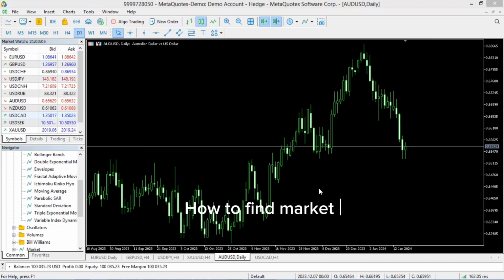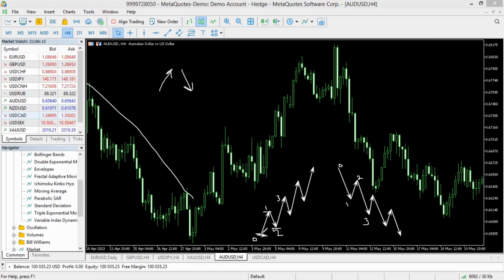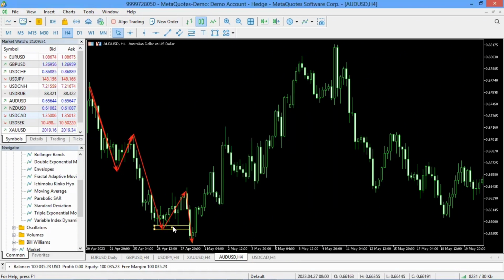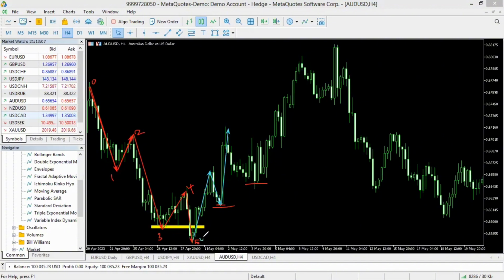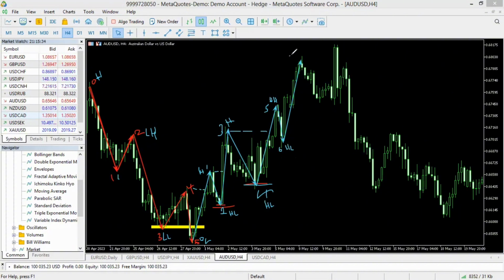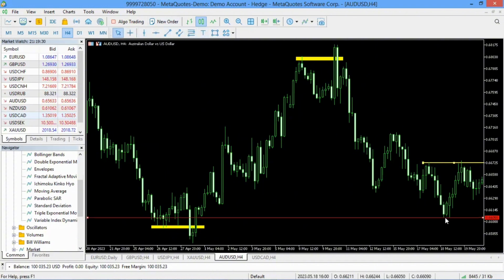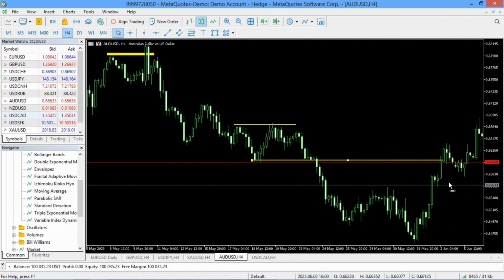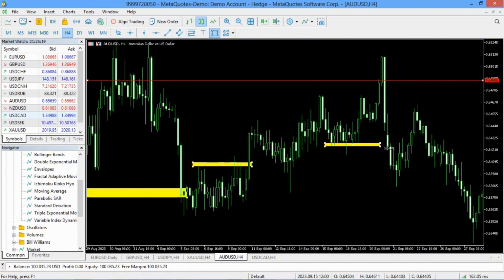How to determine market direction using market swings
You will learn how to determine market direction using price swings. You will understand basic principles of uptrend and downtrend.